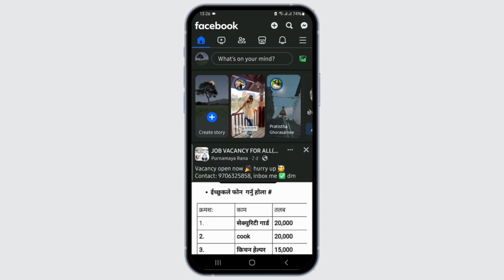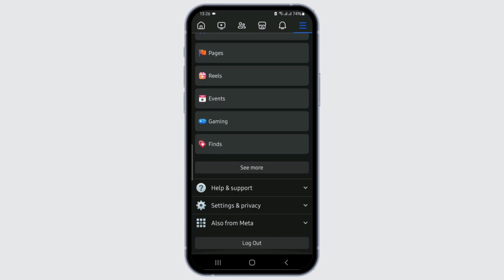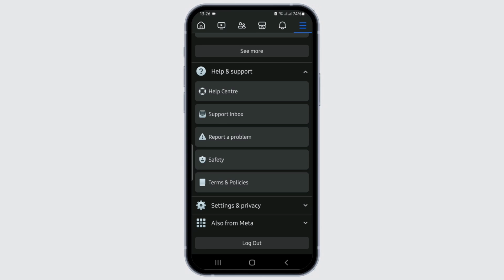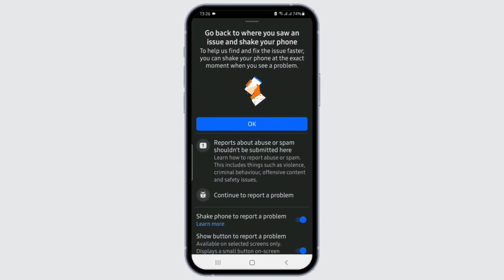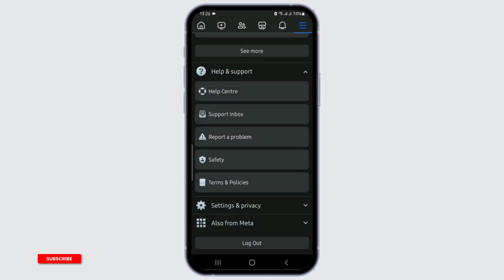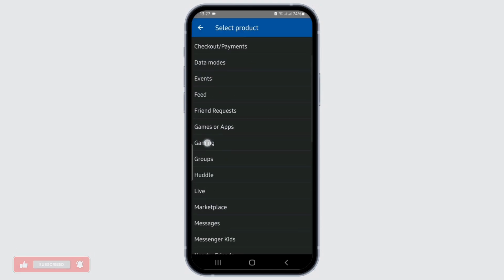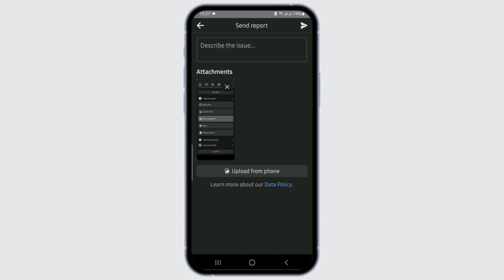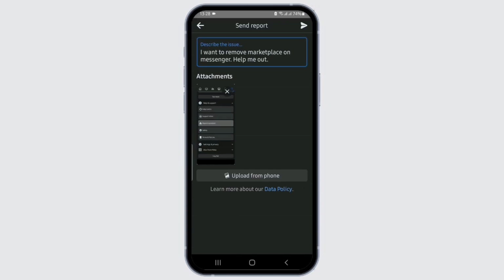How Can You Remove Market Place on Messenger (Full Guide)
Want to remove the Marketplace feature from your Messenger app in 2024? This easy guide provides step-by-step instructions on how to disable or hide the Marketplace tab in Messenger. Follow these straightforward steps to simplify your Messenger interface and focus more on your conversations.

In this tutorial:
0:00 - Introduction
0:15 - How to Remove Marketplace on Messenger in 2024 (EASY)

Learn how to effortlessly remove or hide the Marketplace feature in Messenger in 2024 with this simple guide. This video covers the entire process, ensuring that you can customize your app experience to better suit your needs.

Customize your Messenger app by following this guide to remove the Marketplace feature!